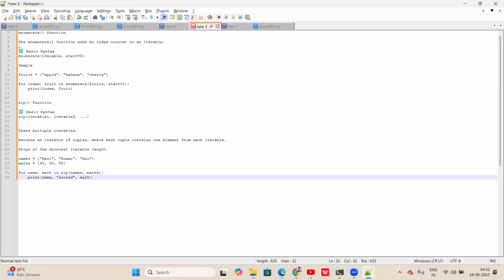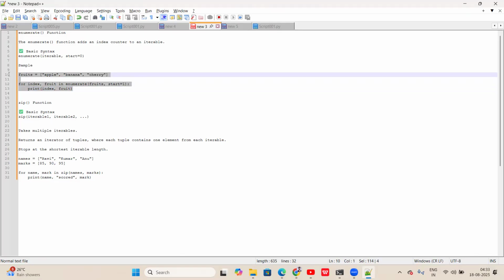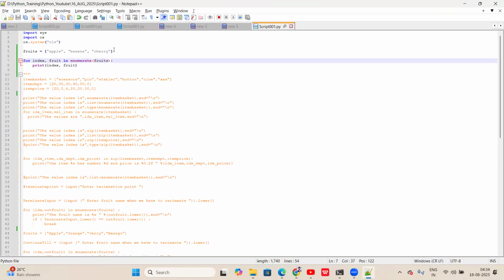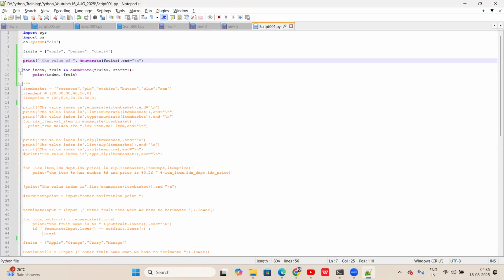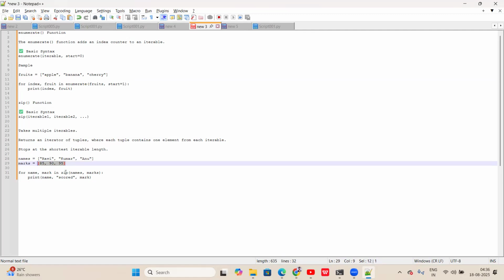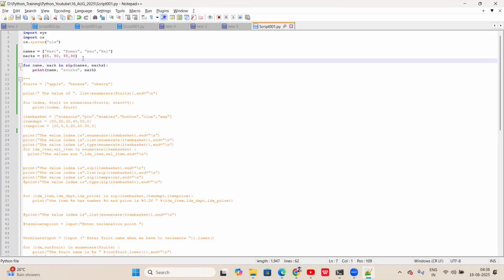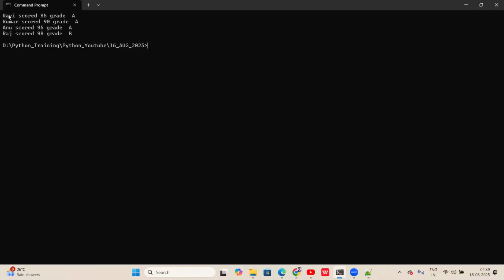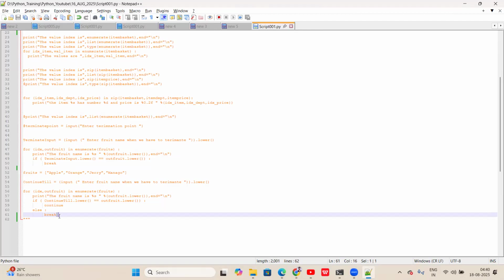👉 Python enumerate(), zip(), break, and continue Explained with Examples | Beginner Tutorial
In this video, we’ll explore four important Python concepts:

✅ enumerate() → Adding index while looping
✅ zip() → Combining multiple iterables
✅ break → Exiting a loop early
✅ continue → Skipping to the next iteration

With simple examples and explanations, you’ll clearly understand how and when to use these features in real-world coding. 🚀